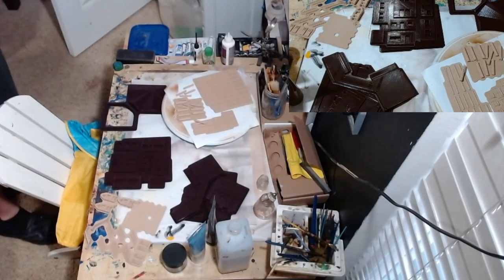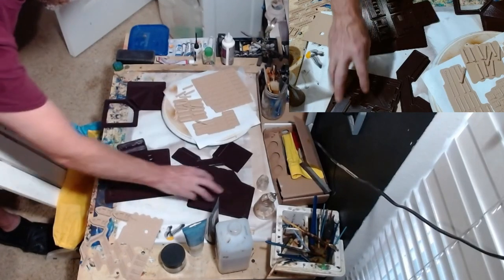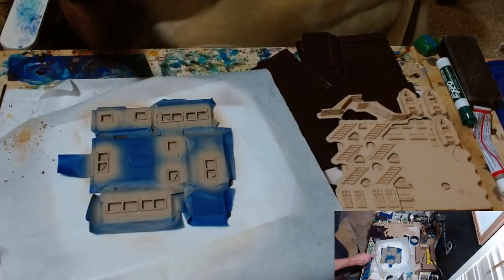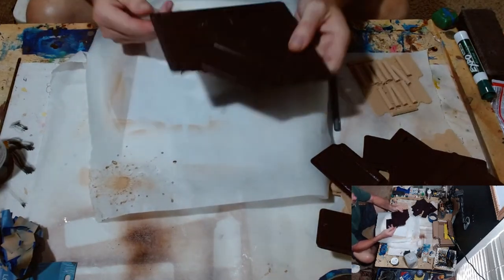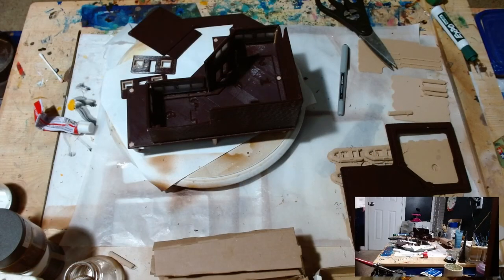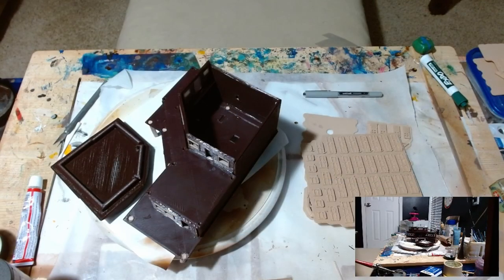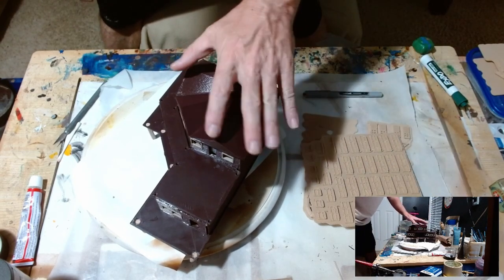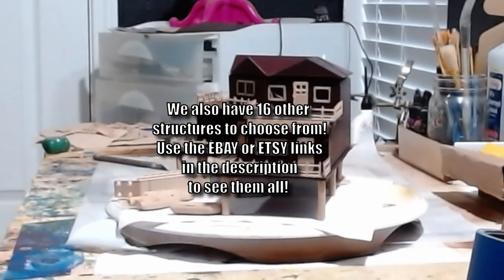Build Your Adventure: HO Scale White Water Rafting Outpost Assembly Guide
Get ready to dive into the excitement of building your own HO Scale White Water Rafting Outpost! In this step-by-step assembly guide, we’ll walk you through the entire process, from unboxing the kit to adding the final details. Whether you're a seasoned modeler or new to the hobby, this video will provide you with all the tips and tricks you need to create a stunning centerpiece for your layout. Plus, don’t miss out on the action-packed rafting scenes that bring this outpost to life! For more great models and kits, check out our Etsy and eBay stores linked below.

What You'll Find Here:

3D Printing Insights: Showcasing our custom-designed kits available on ETSY and eBay under "Iron Horse Hobbies SMK"

Featured Videos:

3D Printing Tips for Model Railroads: Learn how to enhance your models with 3D printing.